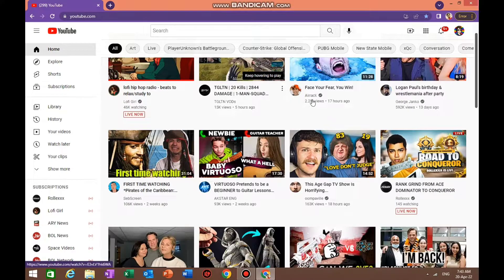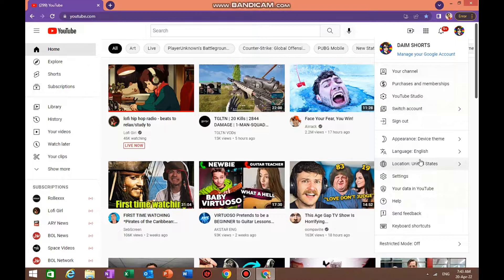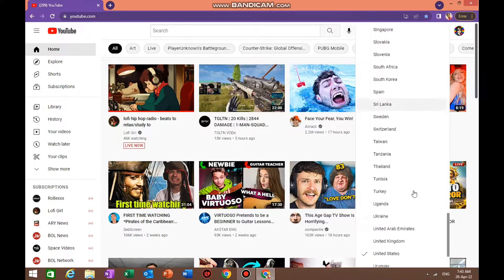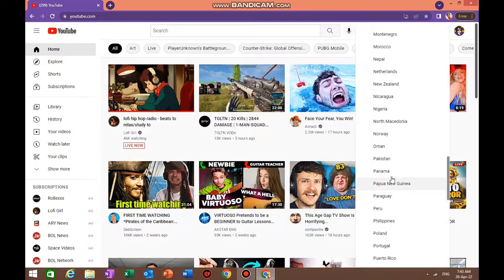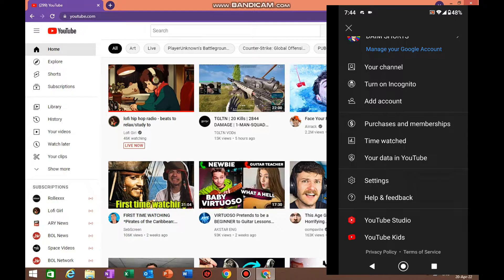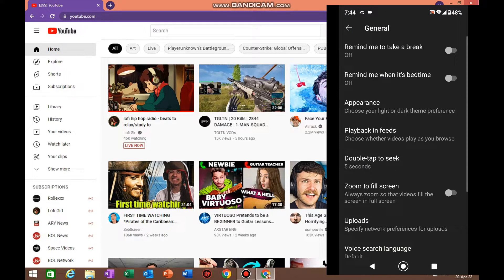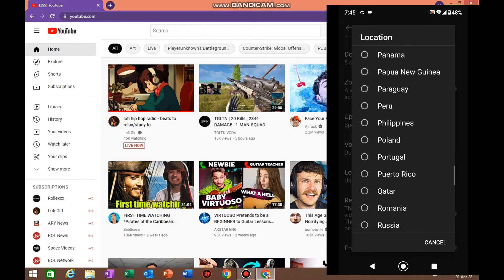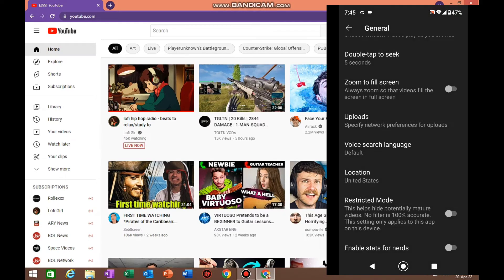How To Change Content Preference on Youtube